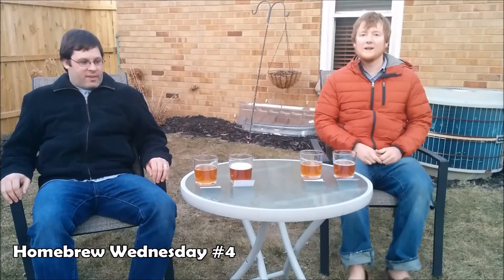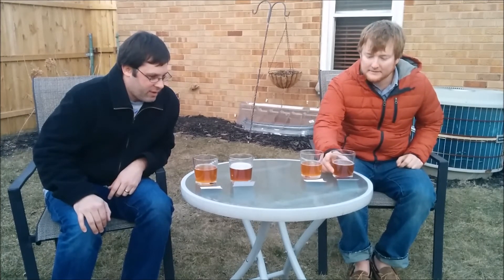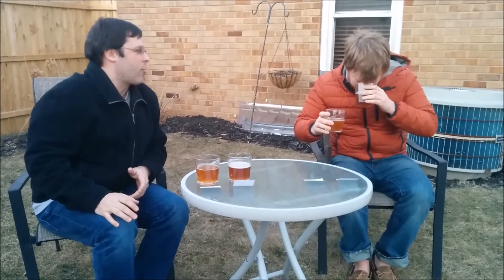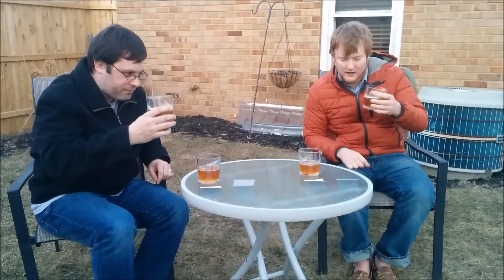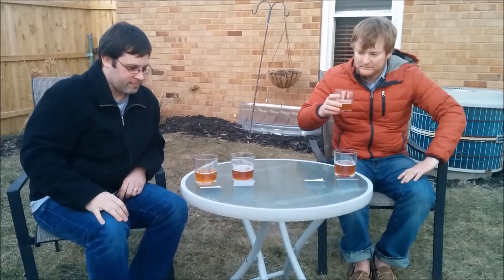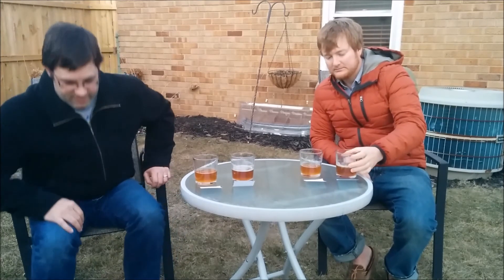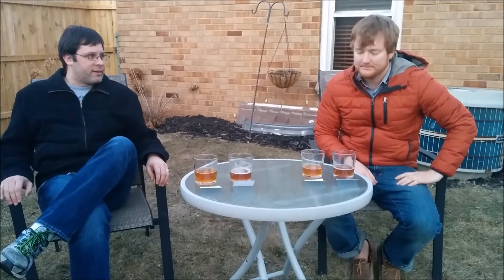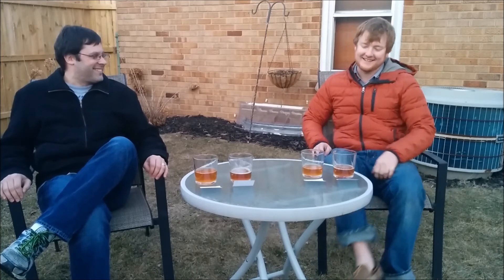Homebrew Wednesday #4: It's Wednesday...For Real...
Tasting the Bell's Two-Hearted Ale clone against the real thing.